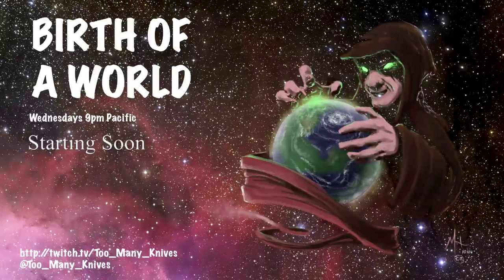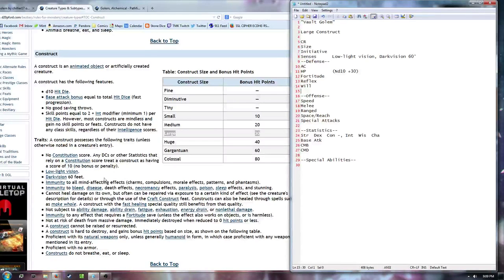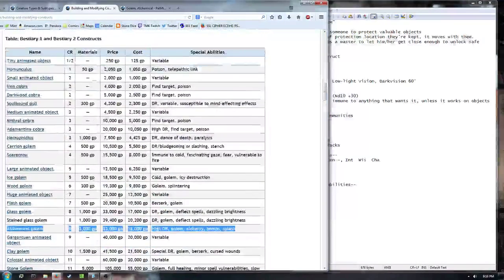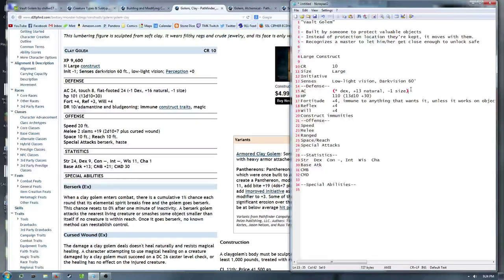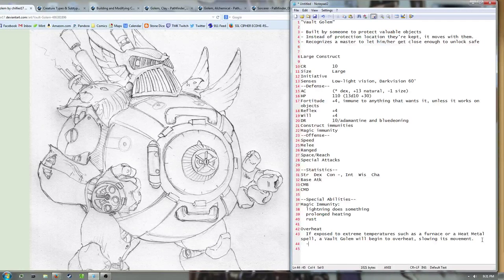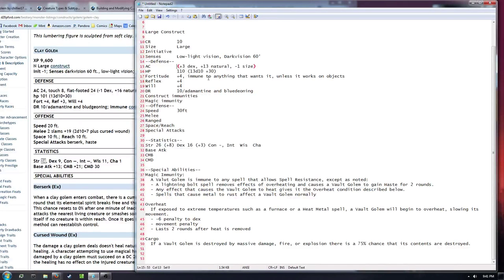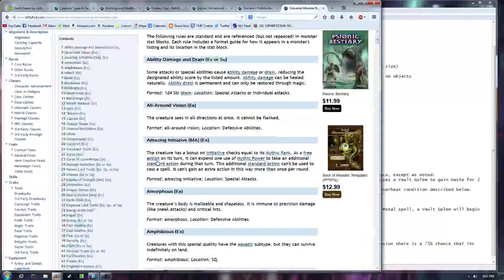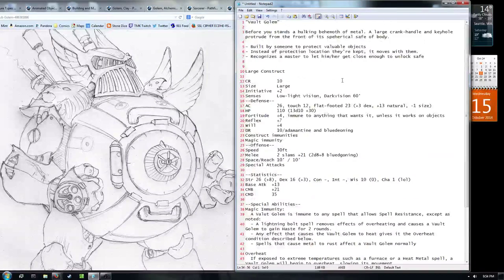Birth of a World part 6 - Monster Making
In this week's episode I take a piece of raw artwork and create a monster stat block from it using the Pathfinder rules.